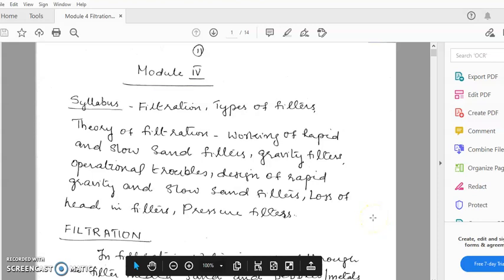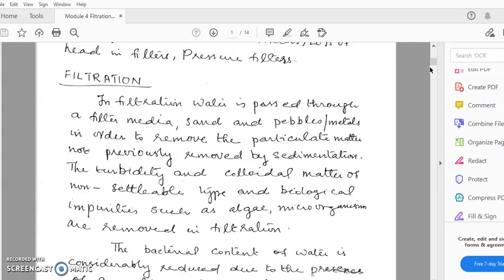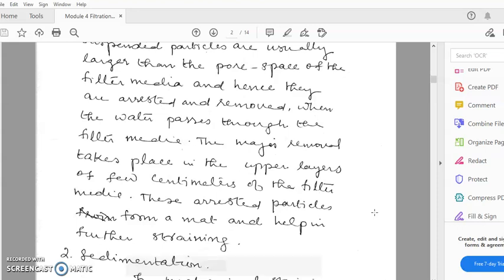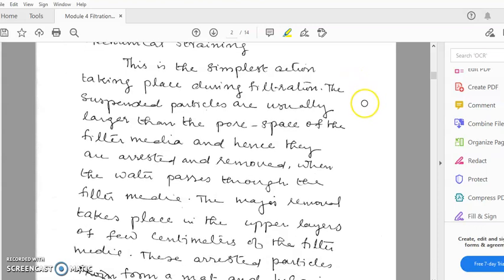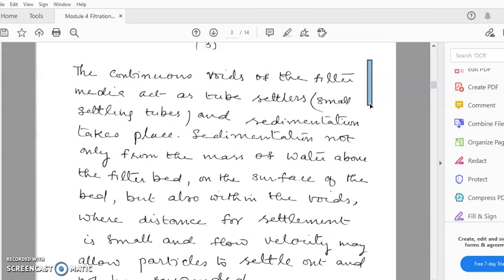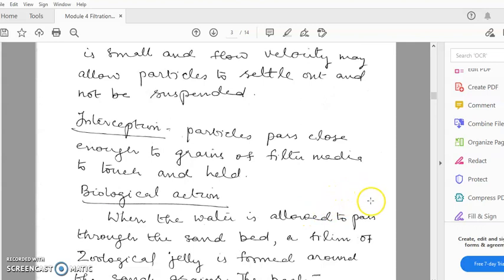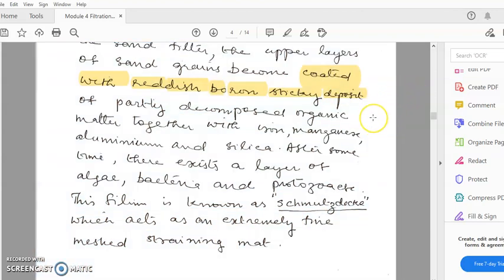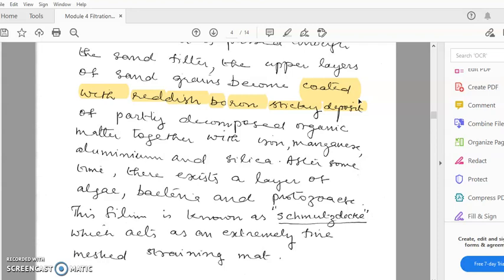Filtration Process in water treatment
Different Processes involved in infiltration  for water treatment